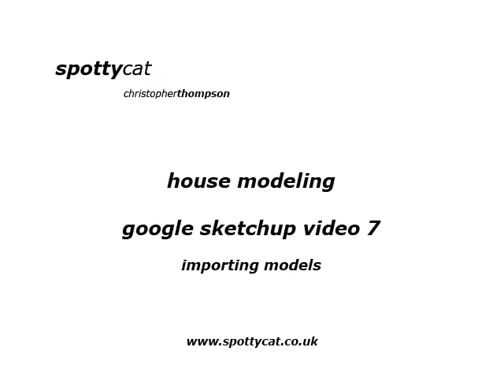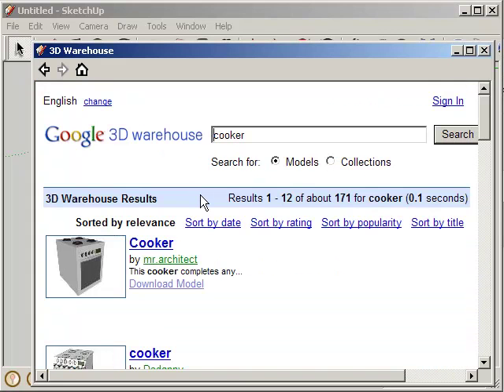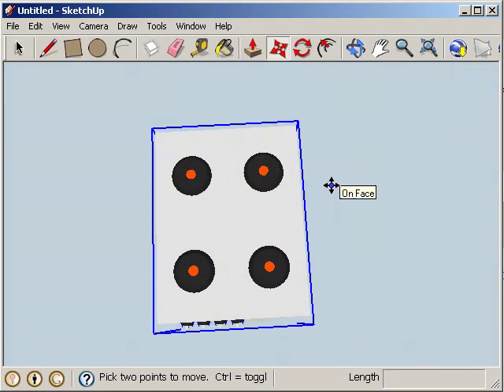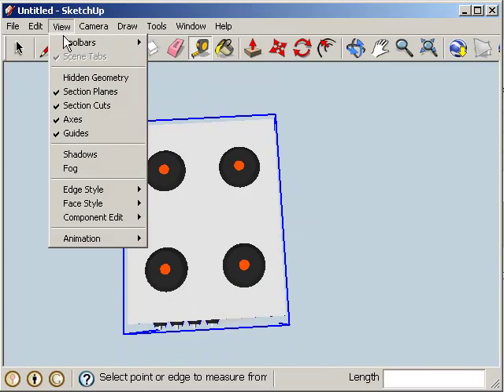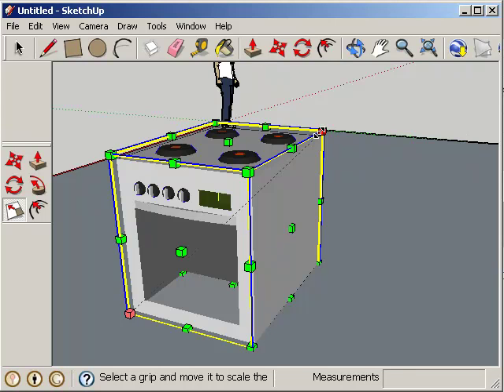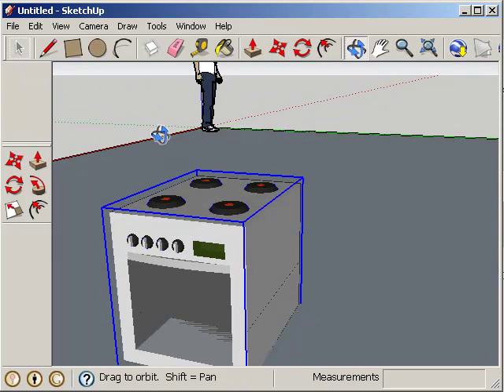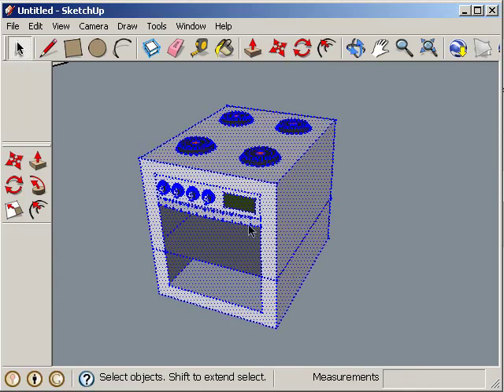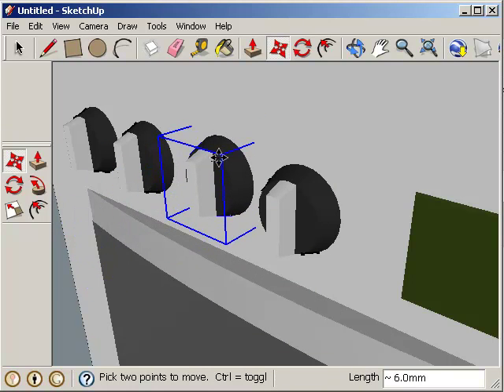Sketchup house modelling - video hm 7